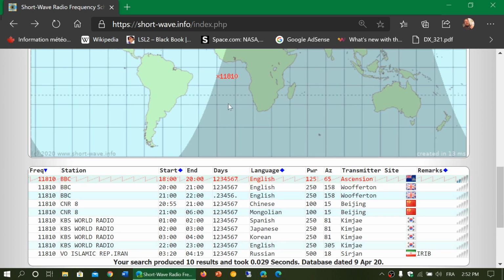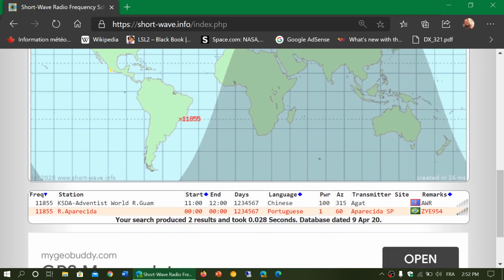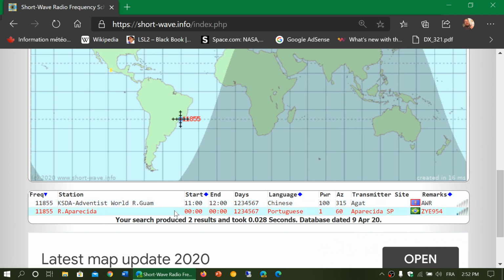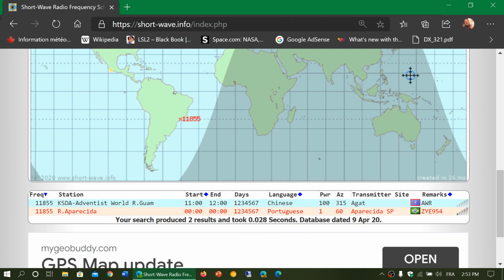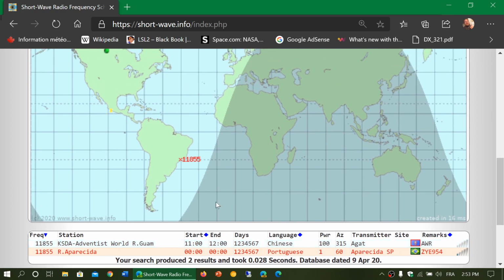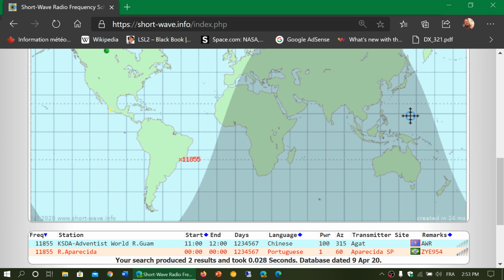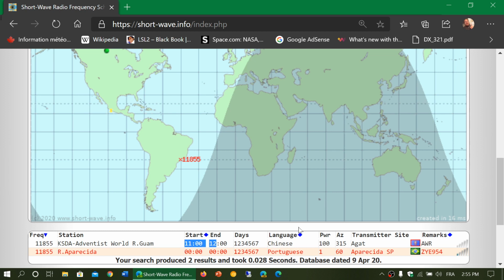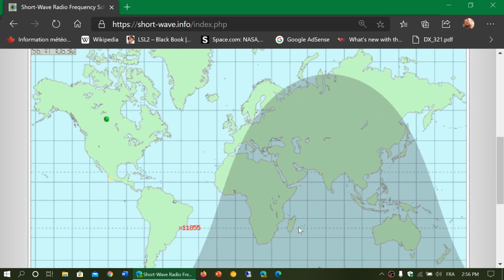PART 7 Shortwave for Beginners Recognizing languages can help in identifying a broadcast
Language can help you identify what you are listening to